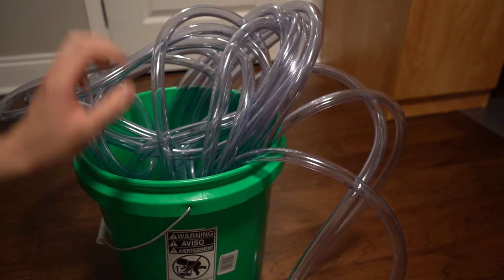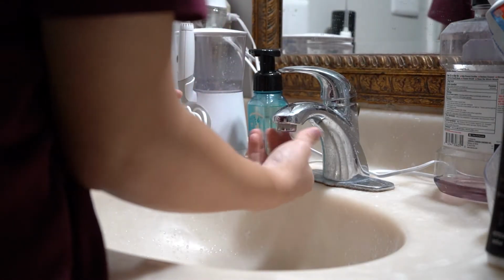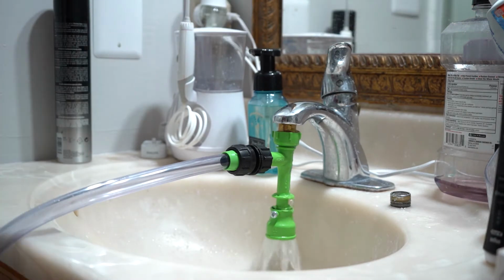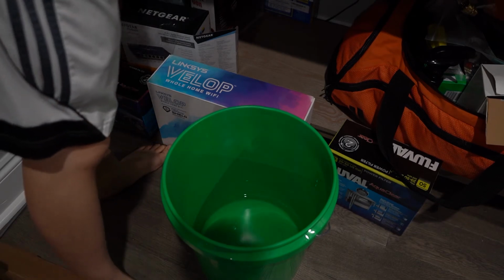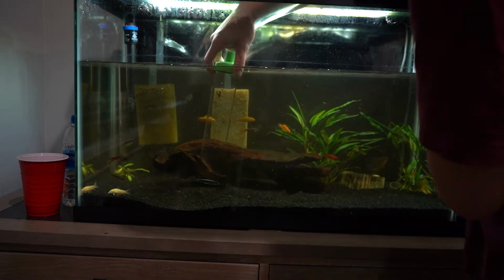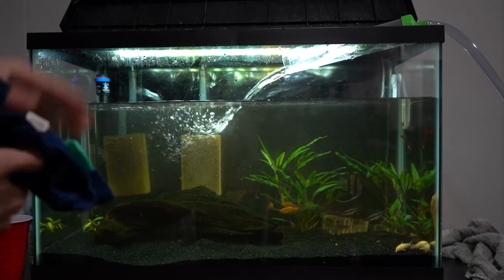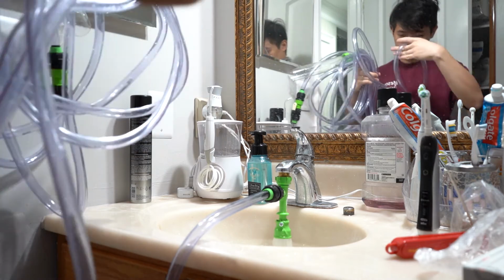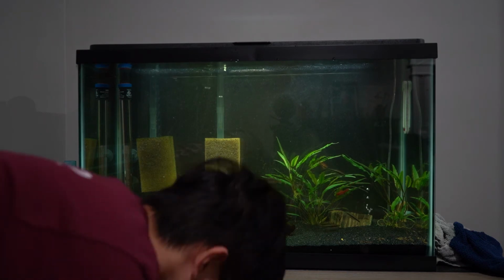HOW I DO MY WATER CHANGE!!!!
Hey Again!! As promised it's FISH CONTENT!!! This video will show how I do my water changes. I also give tips for those using python and those running into loud filter noises. Stay tune! I'LL SEE Y"ALL NEXT WEEK!!!

Python save water tip: 2:04
Filter too loud maybe helpful tip and fix: 9:33
55-gallon update: 7:43

Python:
Kitchen Therometer: